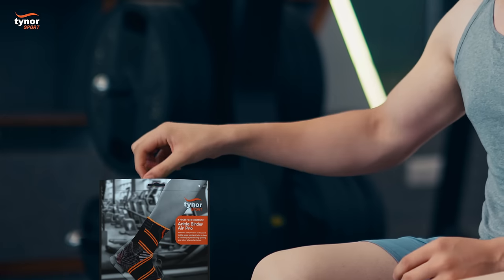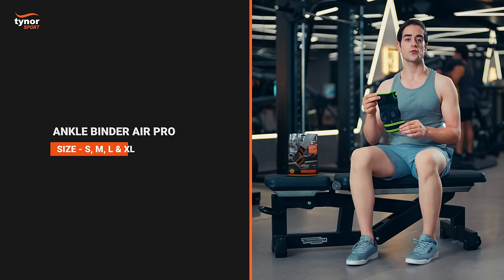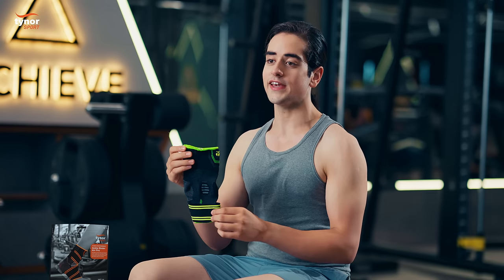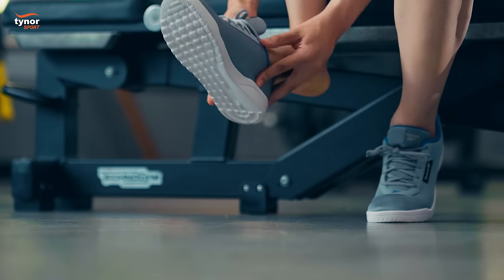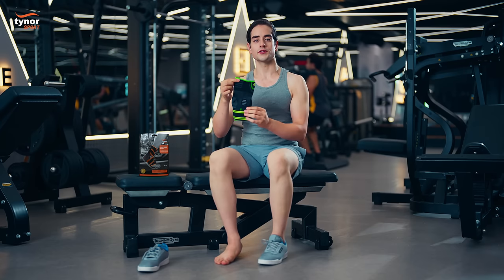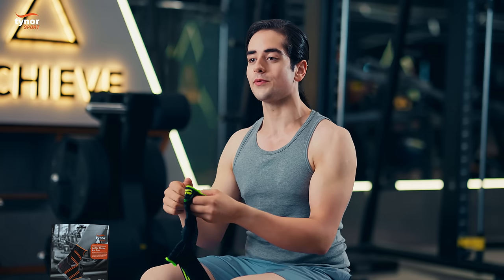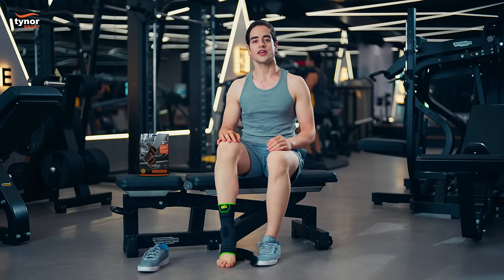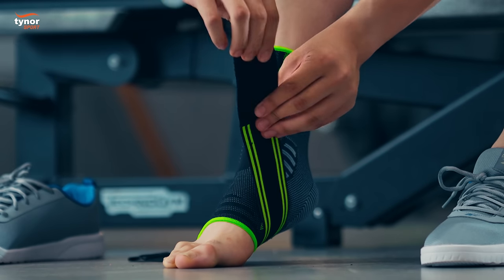02 ANKLE BINDER AIR PRO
Ankle Binder Air Pro for men and women- the game-changing sports accessory designed to elevate athletic performance and keep the ankles secure and comfortable! Whether you're an avid athlete or simply seeking reliable ankle support, the Ankle Binder Air Pro has got you covered.

Built with precision and advanced technology, Tynor ankle binder is ideal from activities like walking, running and also for sports like basketball, football, hockey and more. It's time to perform at the next level and prevent ankle injuries.

Use Ankle Binder Air Pro for the best ankle support & comfort and performance. Whether you're an athlete looking to prevent injuries, or just seeking added support for your daily activities, our step-by-step instructions will ensure you get the most out of the Tynor Ankle Binder Air Pro.